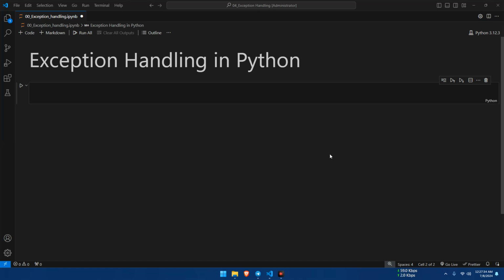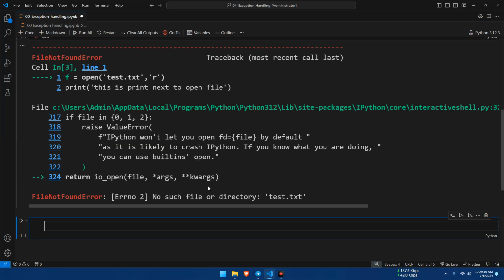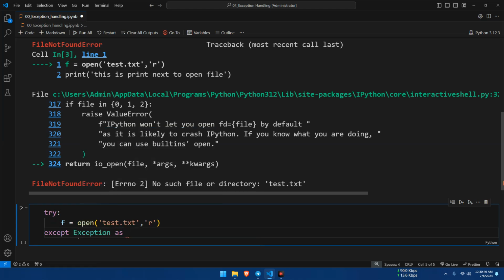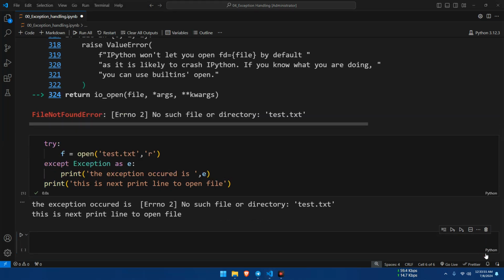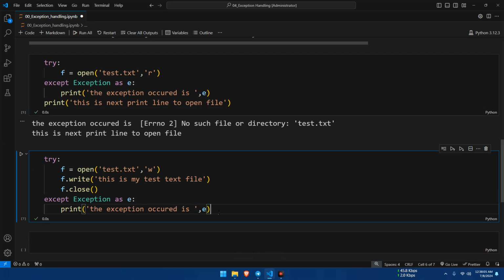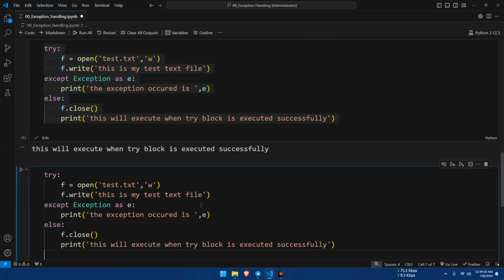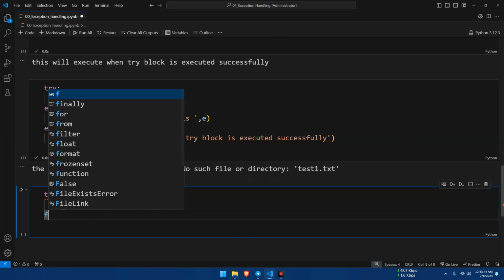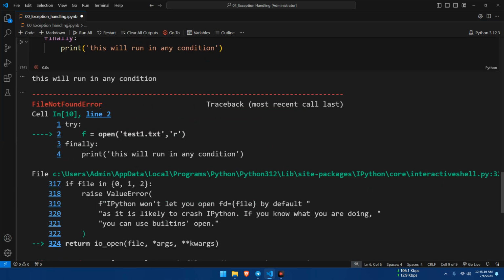Exception Handling in Python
This video covers the basics of exception handling in python.